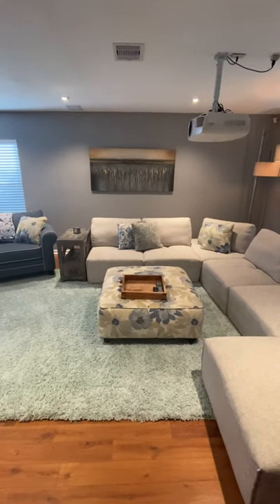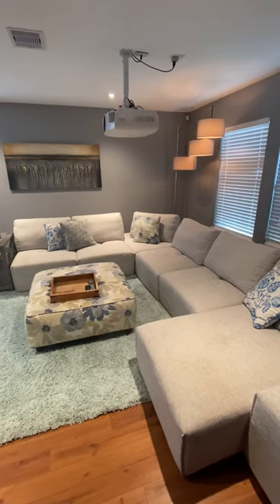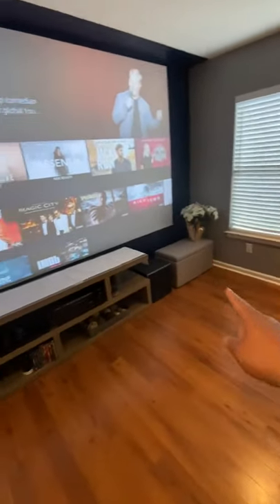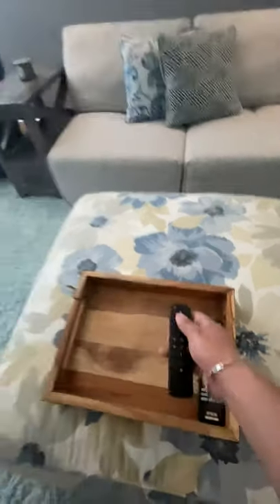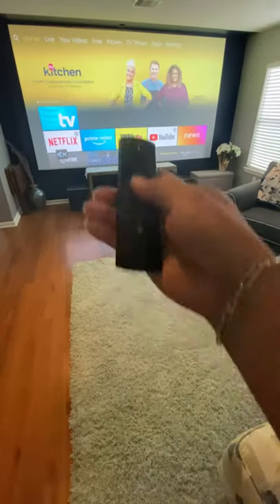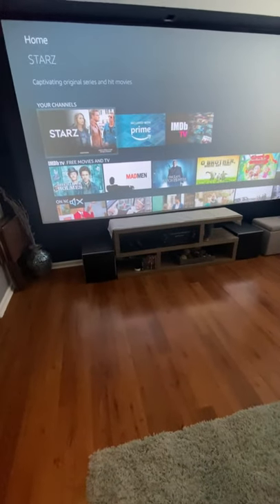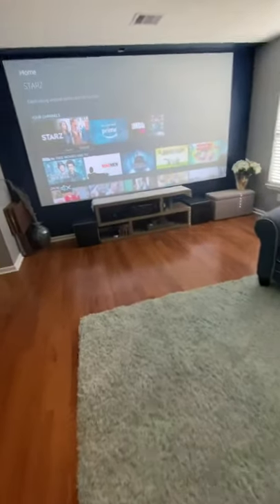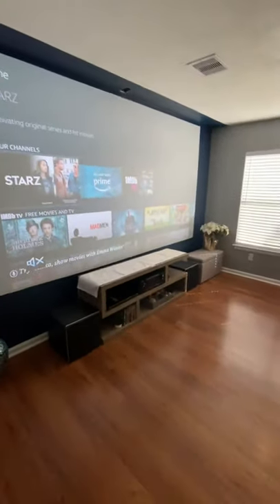Bovis Court Theatre Tutorial